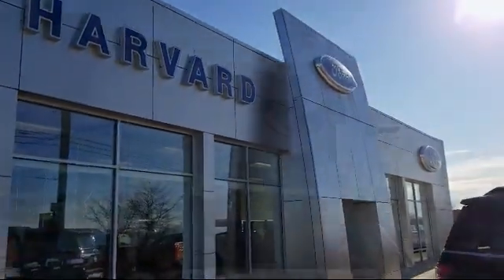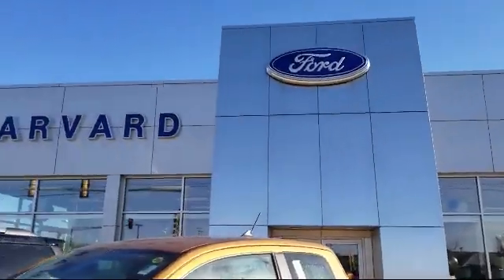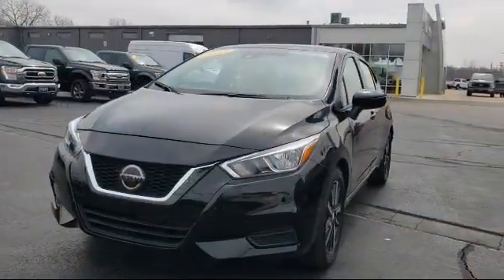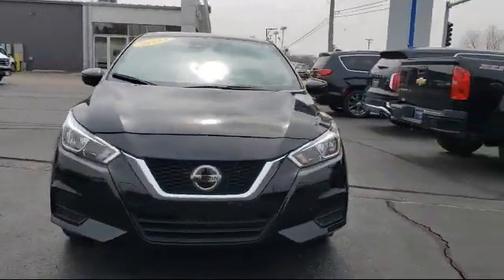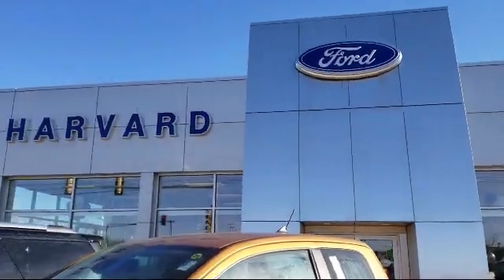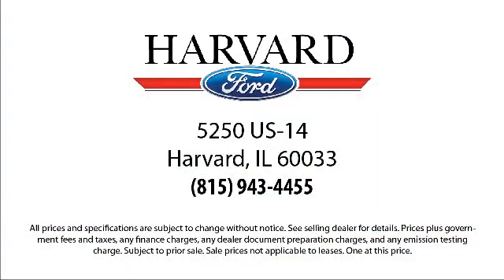2021 Nissan Versa SV Harvard Woodstock Belvedere Beloit Rockford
2021 Nissan Versa SV Stock Number: P4289 Vin:3N1CN8EV1ML872815.

Harvard Ford
5250 S. US Highway 14